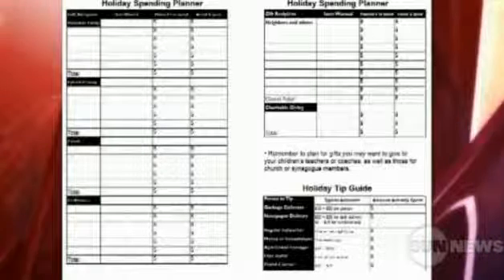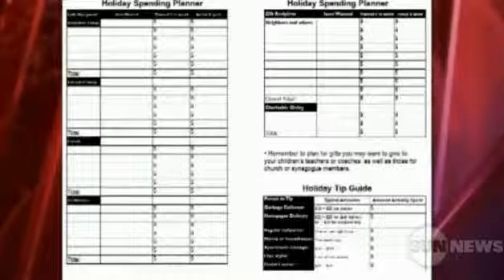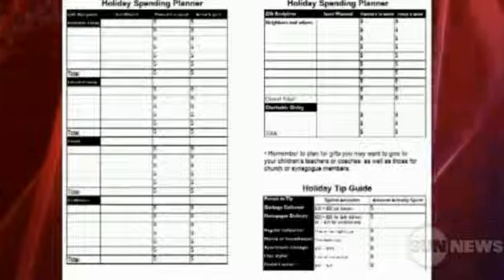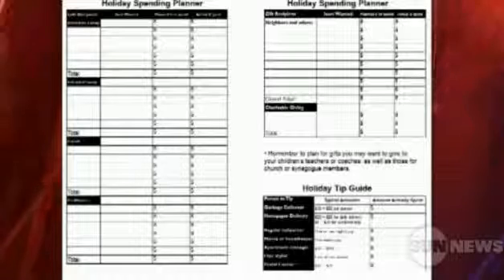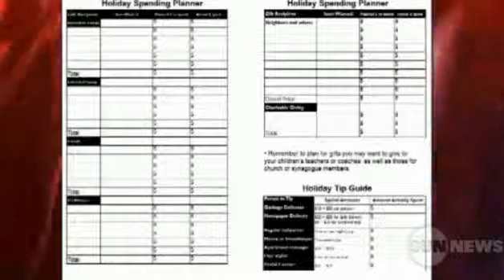Budgeting Tips for Holiday Gifts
The official holiday spending season is upon us and many people feel the pressure to spend money on gifts for the holidays. Personal finance expert and Executive Director at Consolidated Credit Counseling Services of Canada ) talks with the Sun News Network about budgeting tips Canadians can use this holiday season.